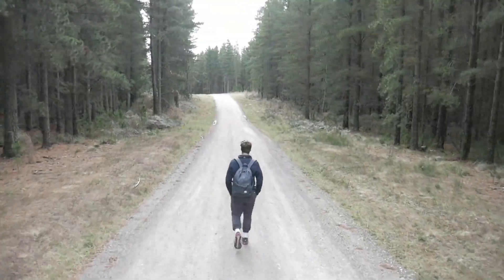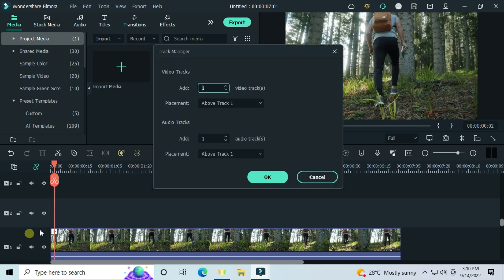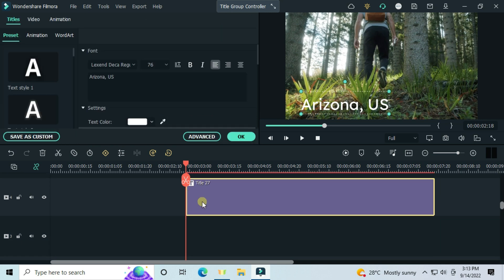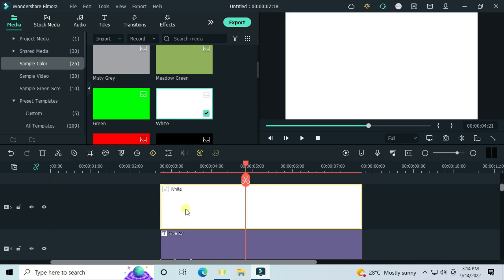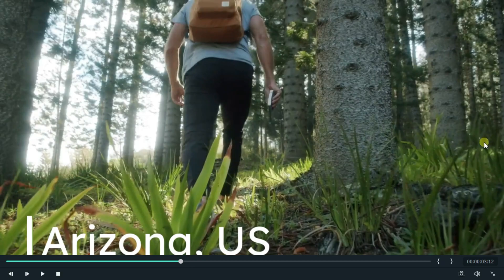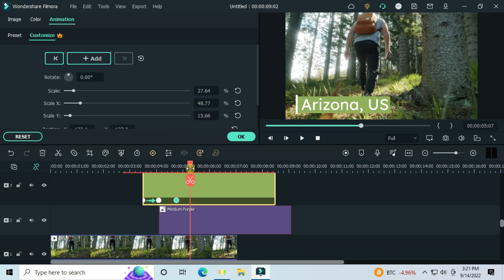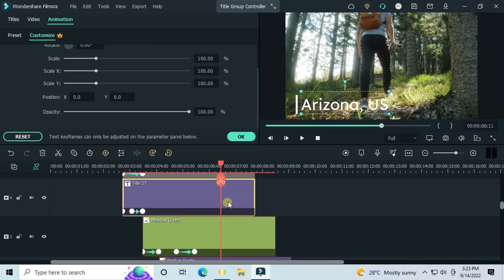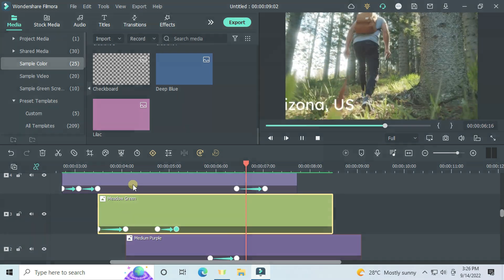Create Animated LOWER THIRDs in Filmora 11 | Wondershare Filmora Tutorial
hello friends, in this video video you will learn how you can easily create modern lower thirds  in Filmora 11. watch until the end, and keep following guys, there is a lot to come.